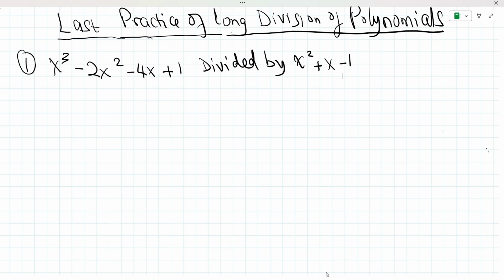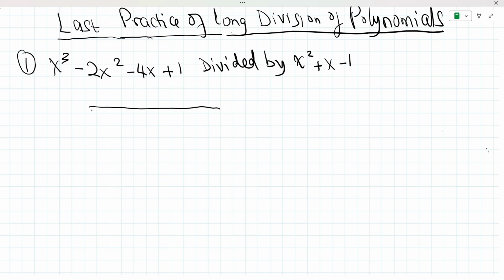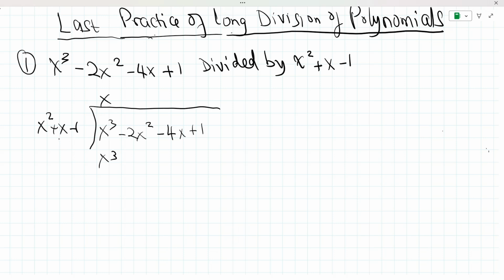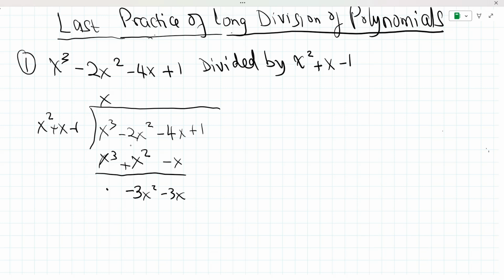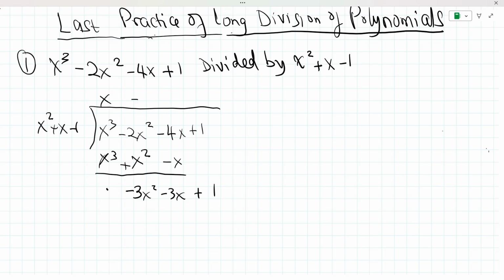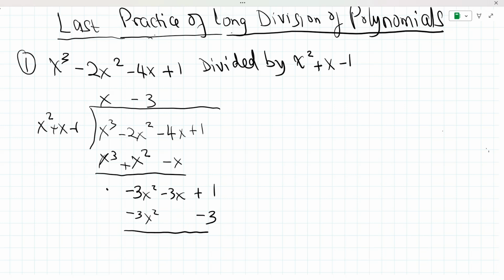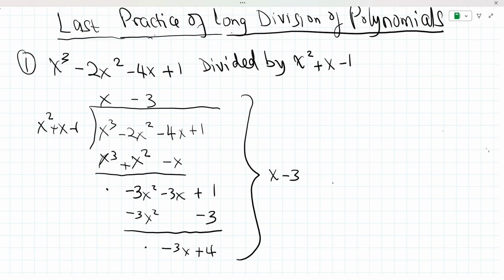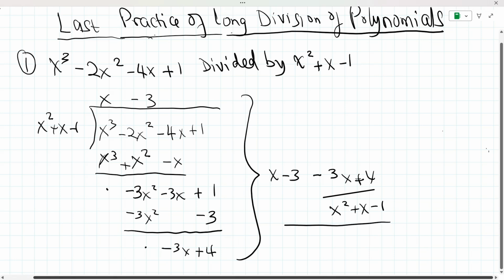Lesson 71: Last Practice of Long Division of Polynomials Explained Simply | Math Basics Made Easy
Complete your study of polynomial long division with Lesson 71. This final practice lesson provides step-by-step examples to help you confidently divide polynomials, simplify your work, and master the long division method.